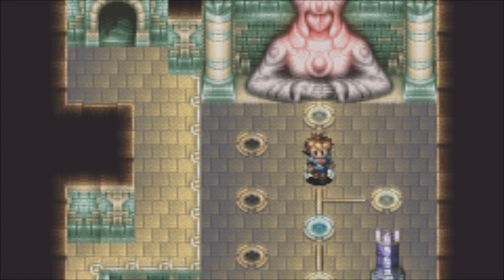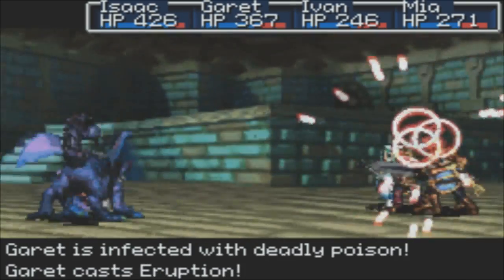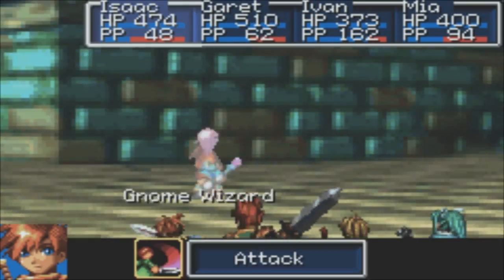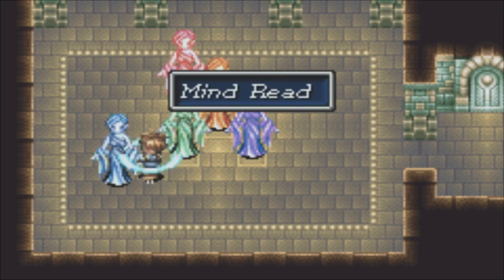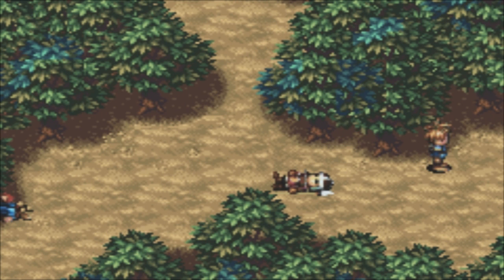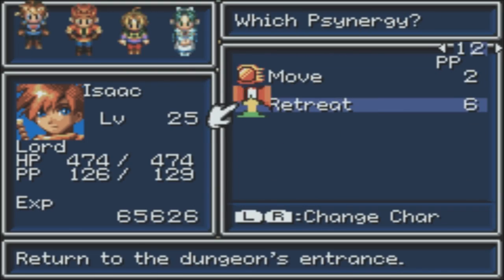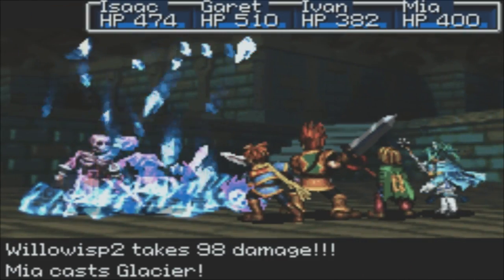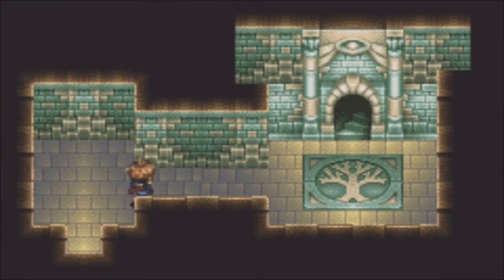Let's Play Golden Sun Part 61: The Road South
...Again. Well, we made it to the Venus Lighthouse proper. Now we just need to ascend it. ::sighs:: Couldn't they install an elevator?